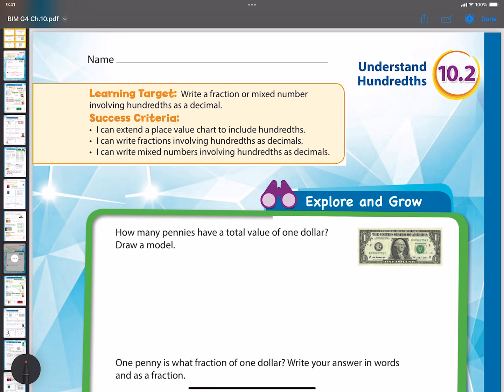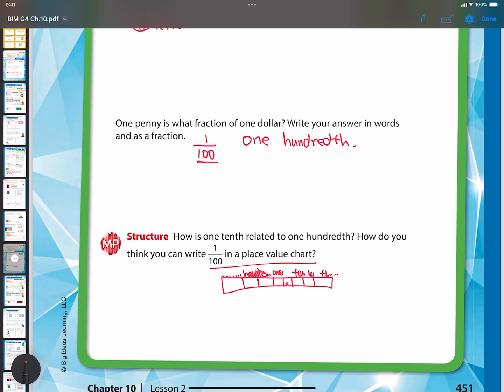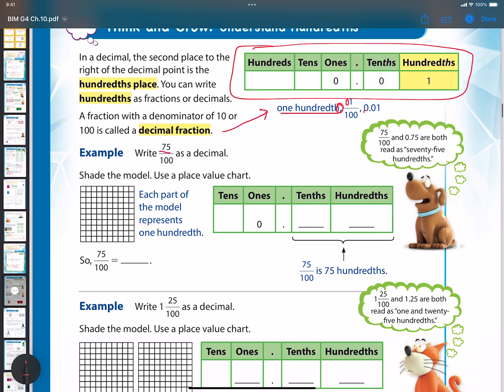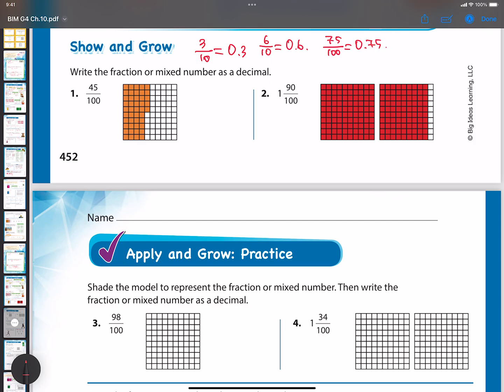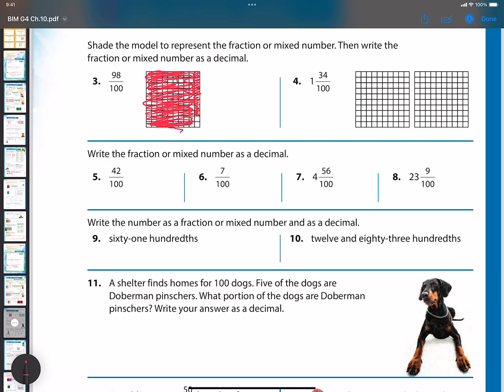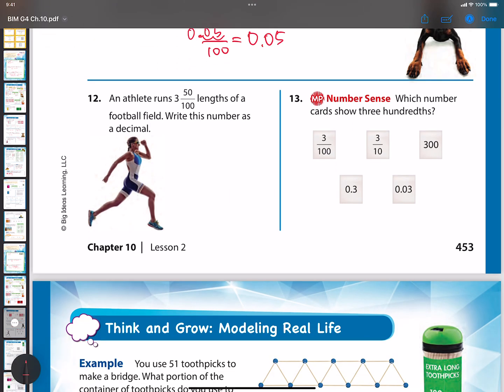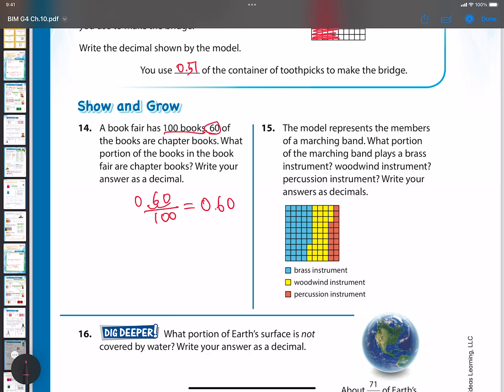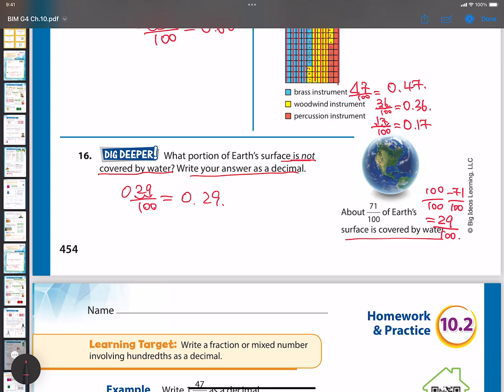BIM G4 10.2